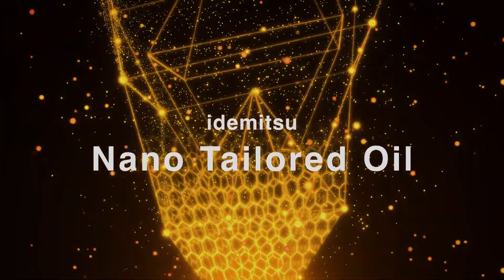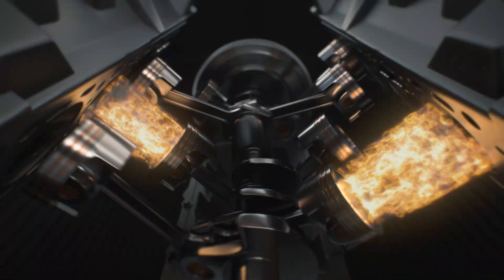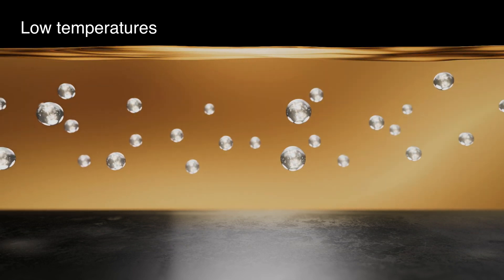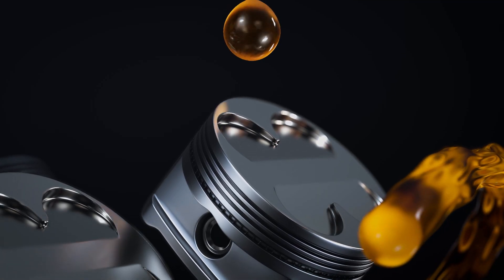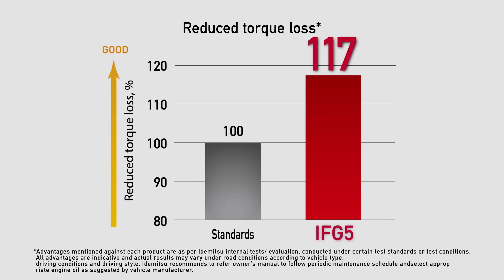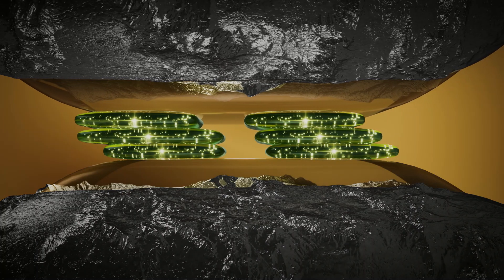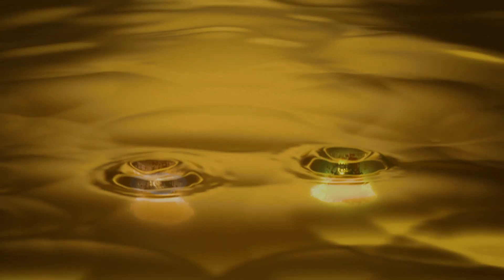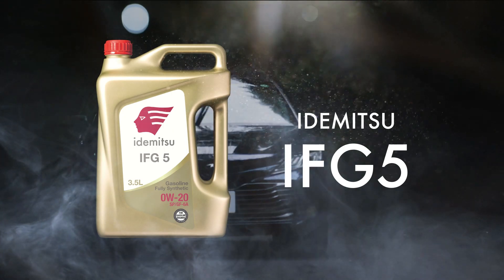Idemitsu Nano Tailored Oil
Cutting edge nanoscale technology to create Nano Tailored Oil of unrivalled precision.
Idemitsu engine oils are like blood, bringing life and vigor to high-precision engines.

Savor the driving pleasure that only uncompromising commitment can deliver.